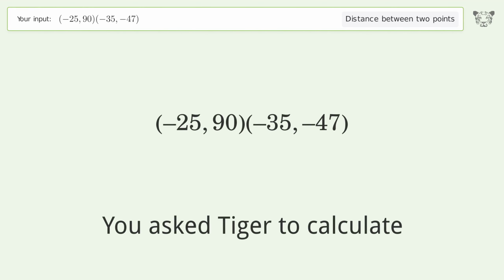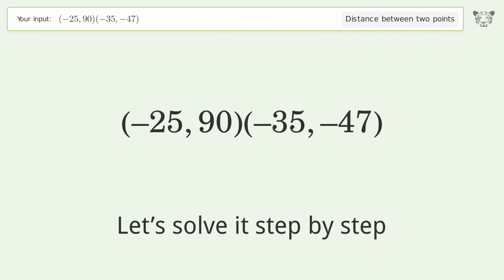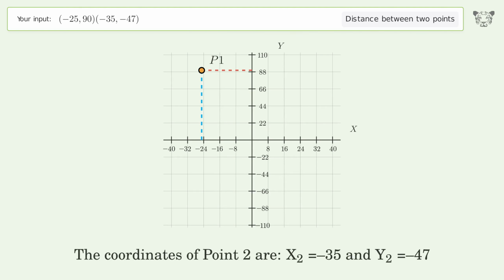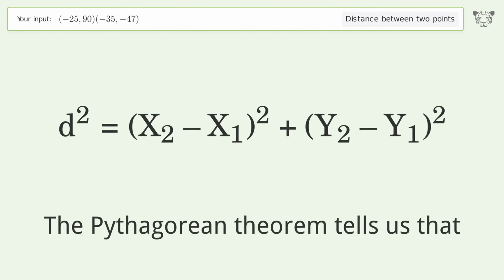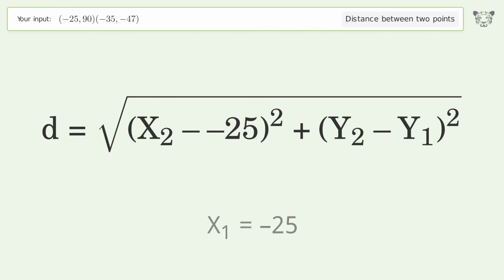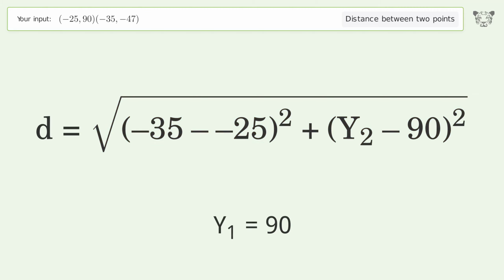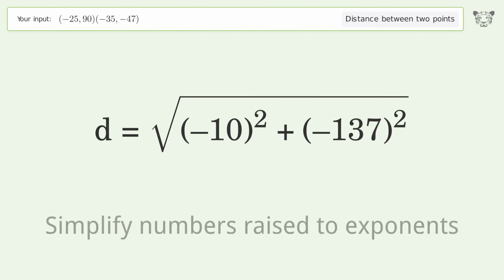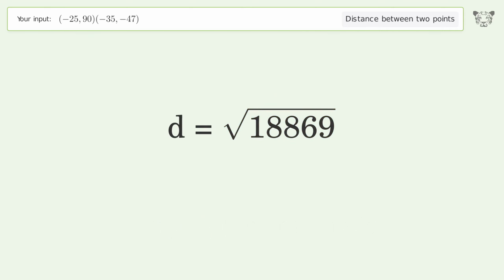Find the distance between two points p1 (-25,90) and p2 (-35,-47): Step-by-Step Video Solution